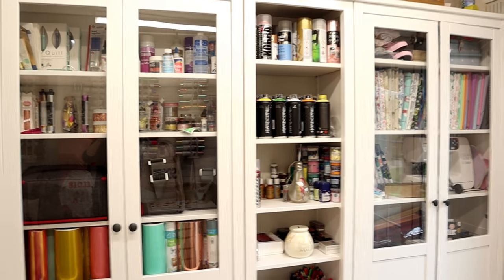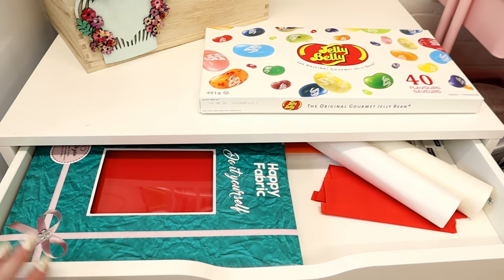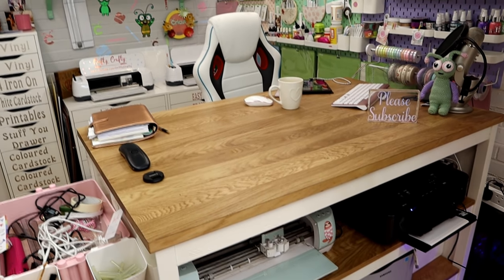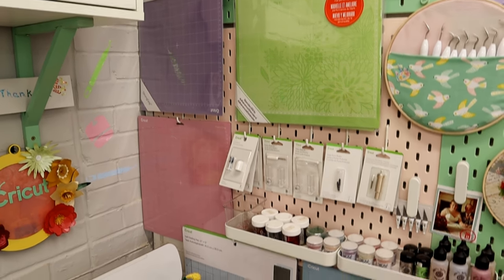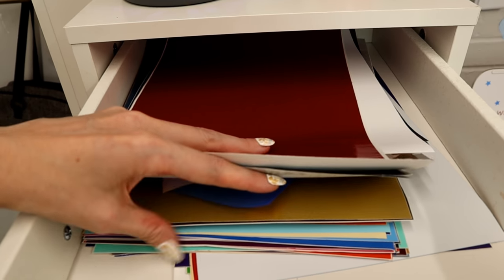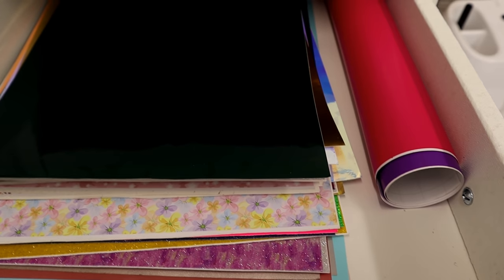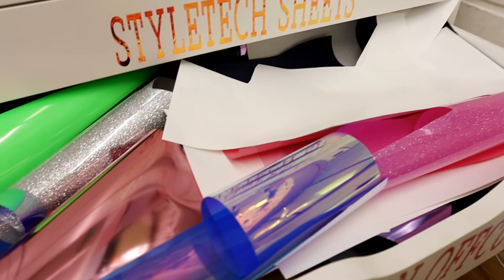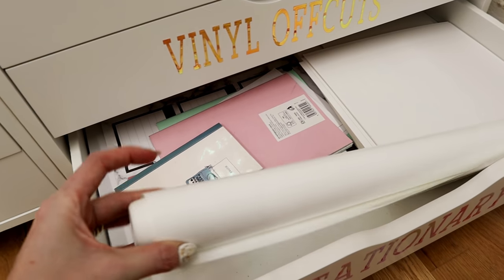Cricut Craft Room Makeover 2019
Please Join me on a tour around the new craft studio! Finally I am ready to show you all!  I hope you enjoy and if you have any great storage solutions then please do share in the comments 💖